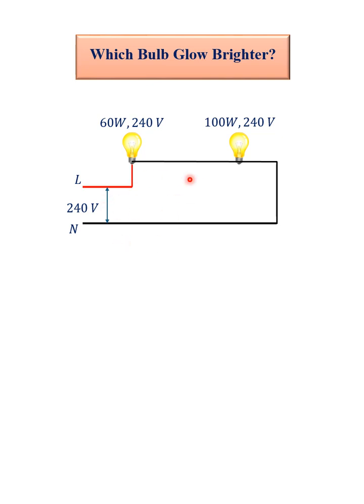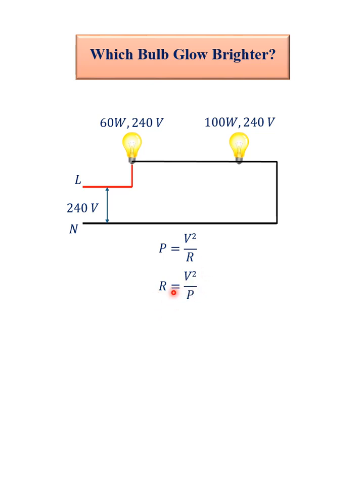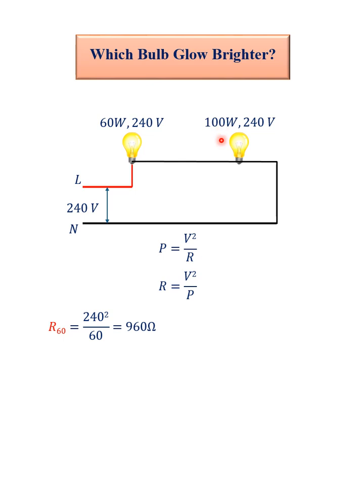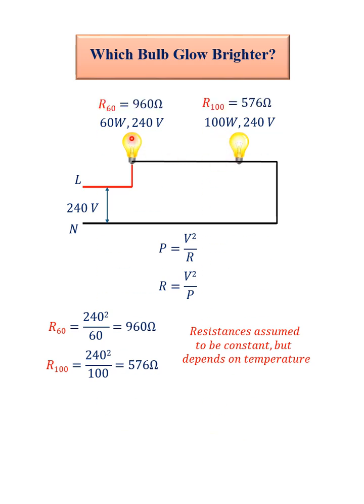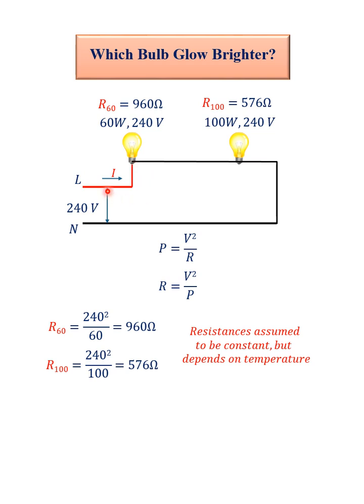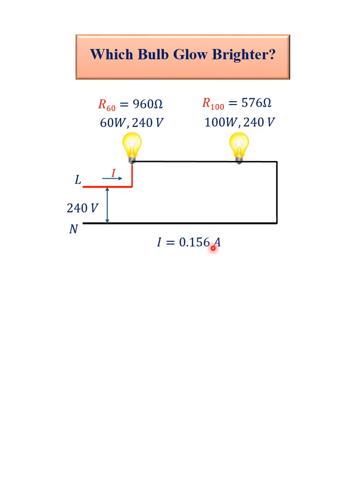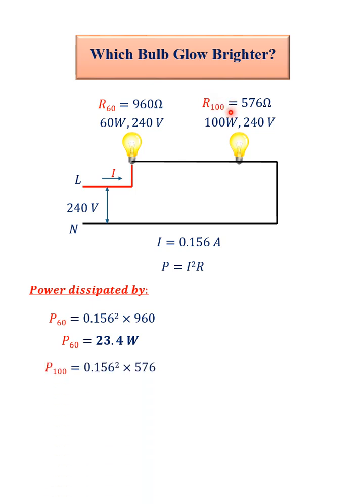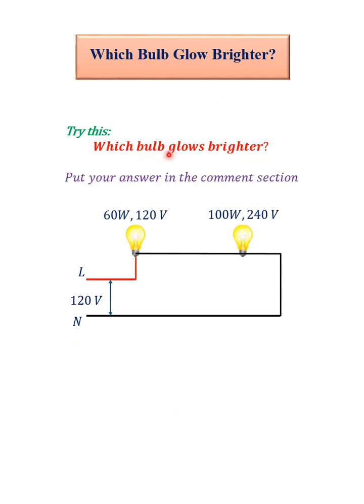Bulbs Connected in series